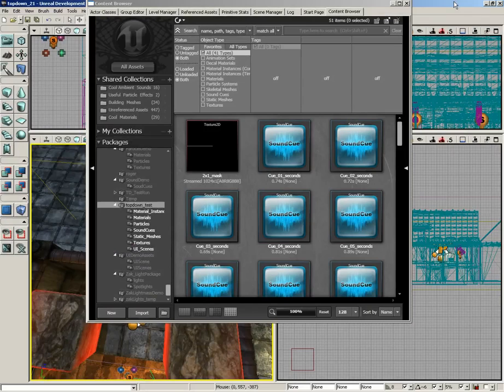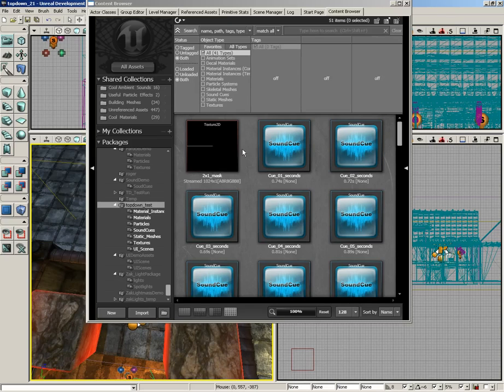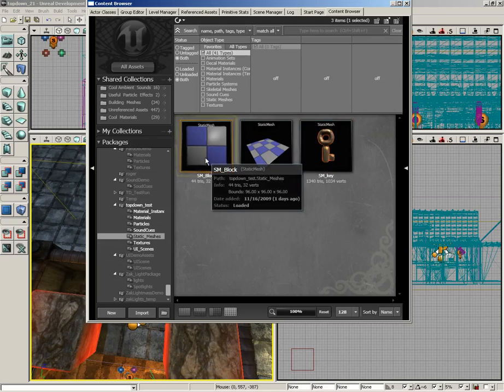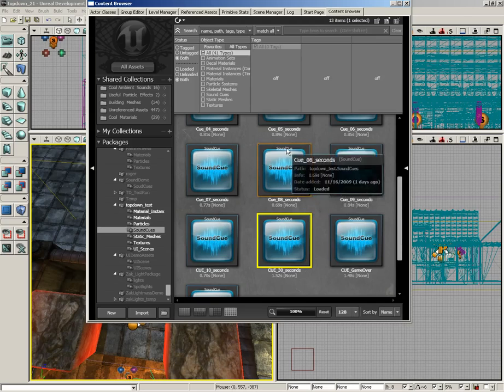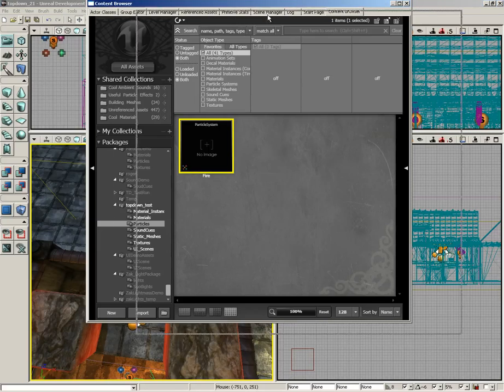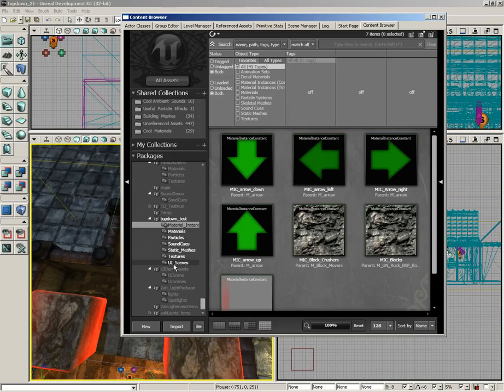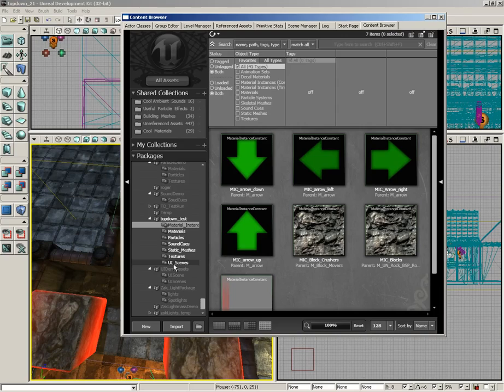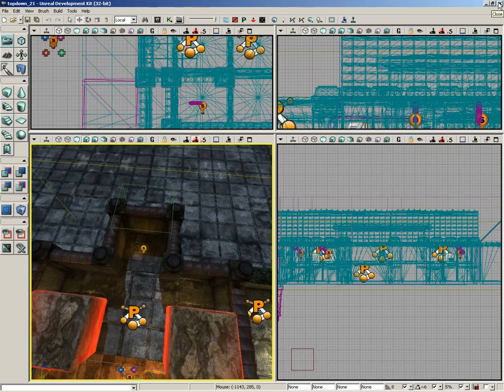UDK Tutorial Part 143: Top-Down- Package Intro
This video takes a moment to cover some of the assets included in the top-down game's package and where they will be used.